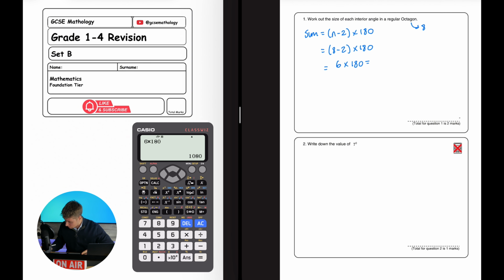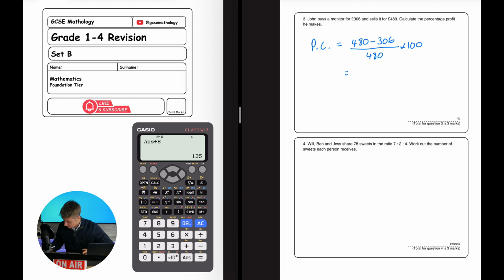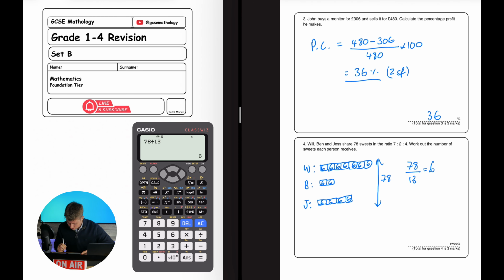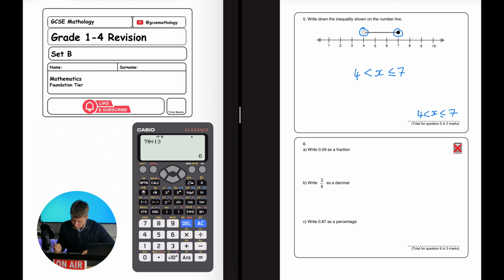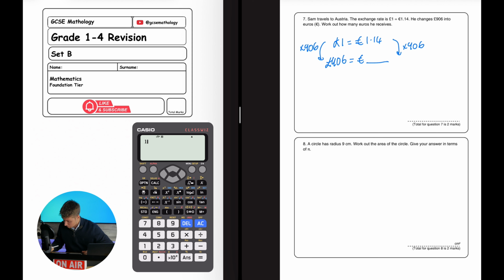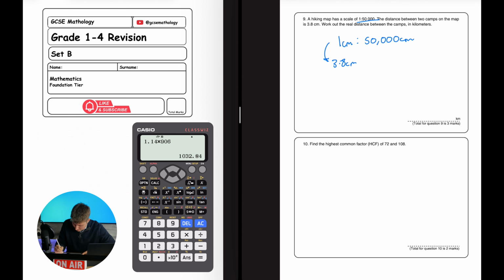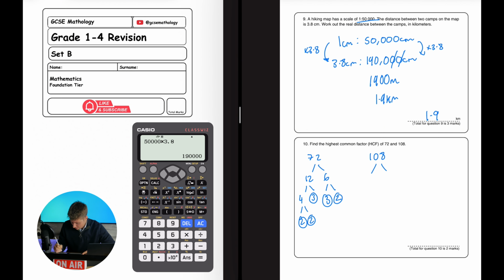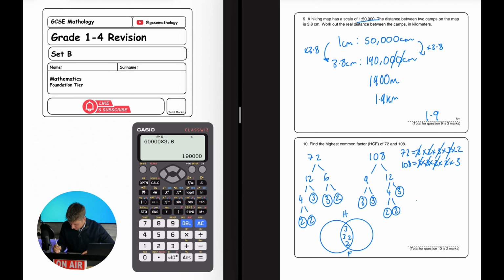GCSE Maths | Grades 1-4 Revision Questions Set B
Welcome to the GCSE Maths Mock Revision Series!
Whether you’re aiming for a pass or pushing towards the top grades, this series covers everything from Grade 1–9.

Each video is packed with exam-style questions, quick tips, and clear explanations to help you boost your confidence and get the grade you deserve.

🎯 Follow along for the journey